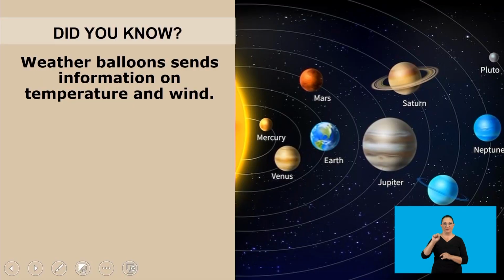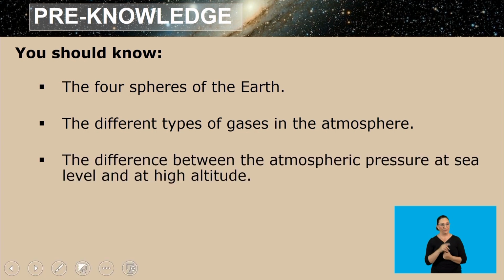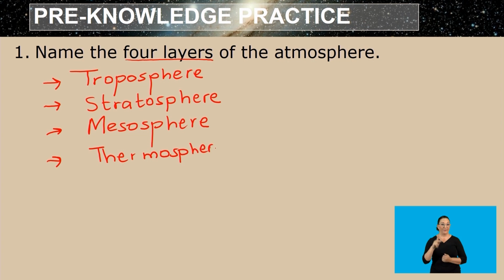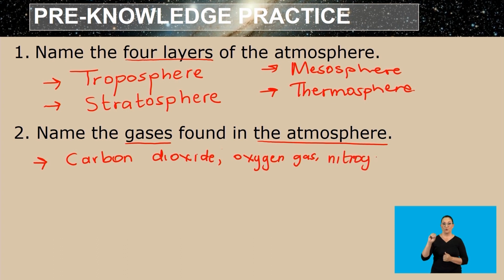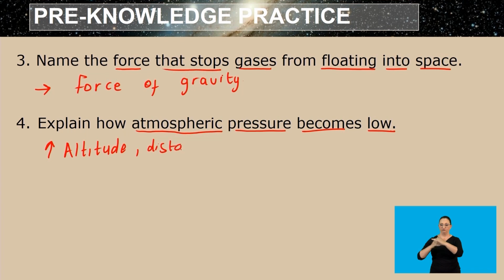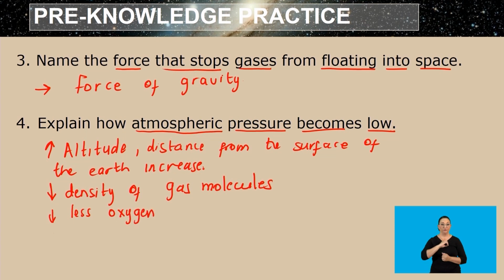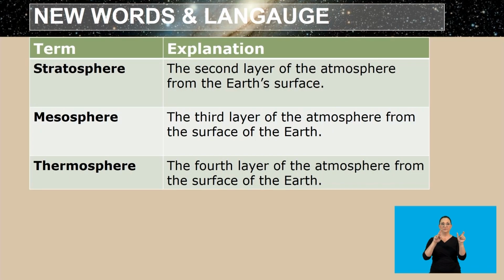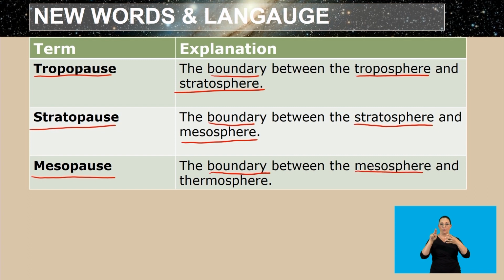Natural Sciences Grade 9 Stratosphere Mesosphere & Thermosphere Video 1 Segment 1